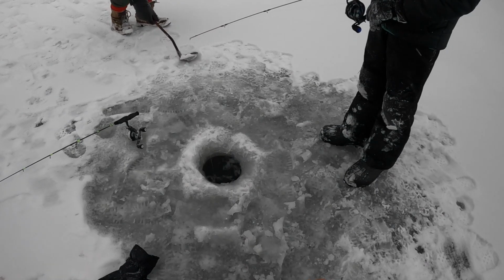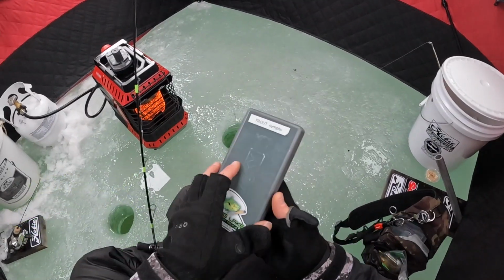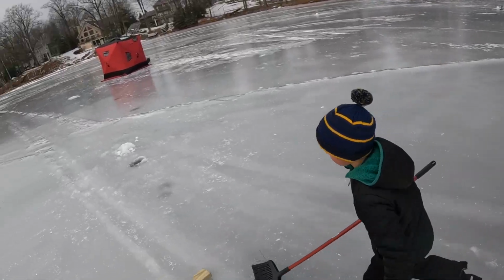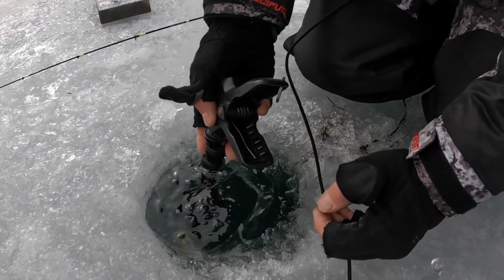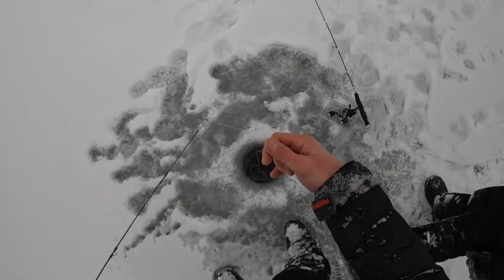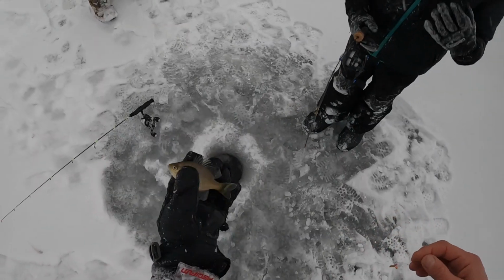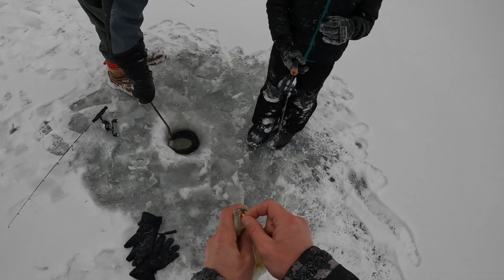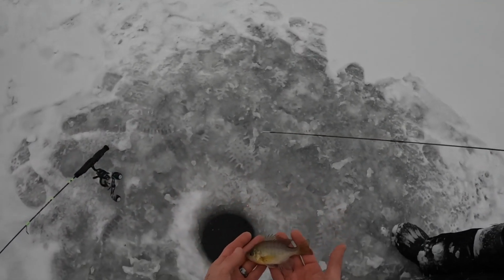Ice Fishing Panfish Tips | My Son's 1st Fish (Bluegill) Through the Ice!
🔥  Check out Piscifun Ice Fishing Reels, Ice Bibs, Ice Shelter and more...
🔥 Check out Long Lake Custom Tackle
🔥  Check out The Reel Shot® | for everything Fishing & Hunting!
Ep. 103
Host, Justin Olson, shares his love of fishing including:
   *angling tips & strategies
   *local fishing reports
   *fly tying/lure making tutorials
   *raw fishing footage (100% catch-&-release)
   *primarily urban adventures ...
   *fishing the midwest and SW Florida
...when the fish are biting and when they are not!
Please subscribe to the channel (click the bell icon) so you don't miss out on new video uploads to see where I am fishing, what I am using, and what I am catching!